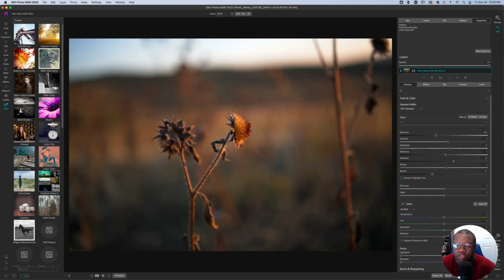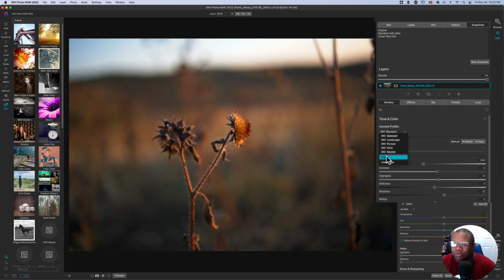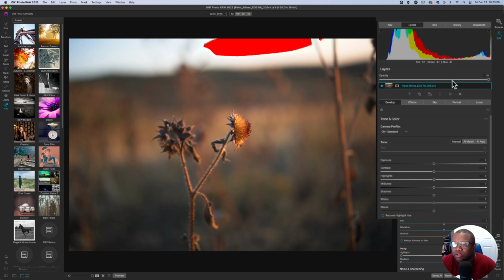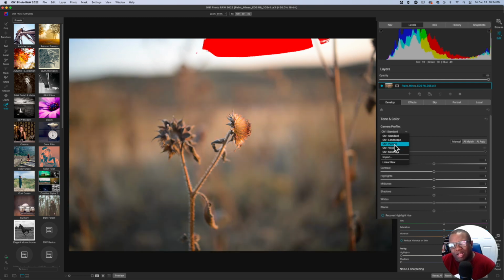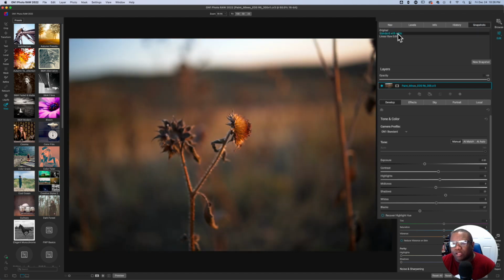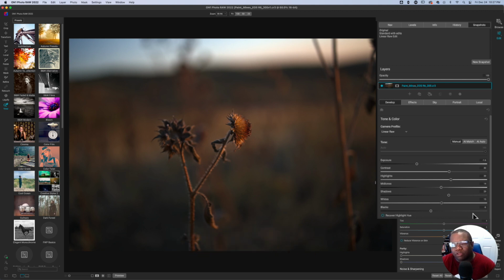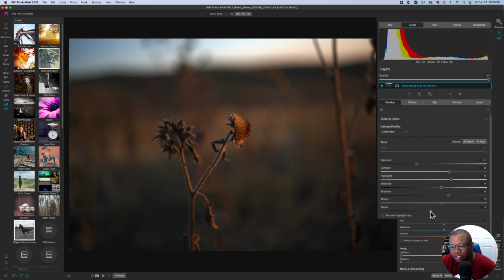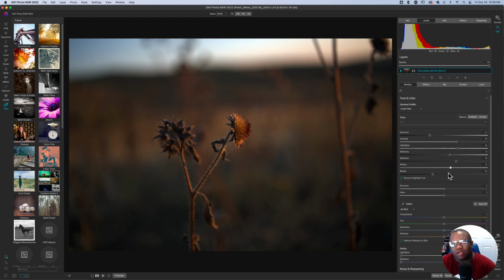Camera Profiles In ON1 Photo Raw - How and When To Use Them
I show how to use camera profiles in ON1 Photo Raw. Using camera profiles is one of the fastest ways to enhance your photos in ON1 photo raw. Learning how to use them is important and should be a deliberate part of your photo editing process.

Camera Body’s

Lens

Accessories

Computer